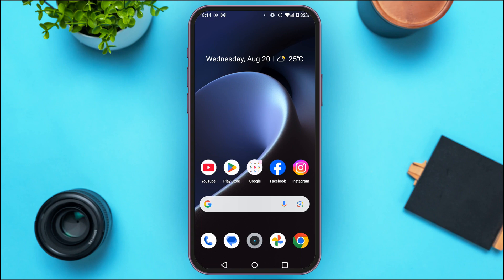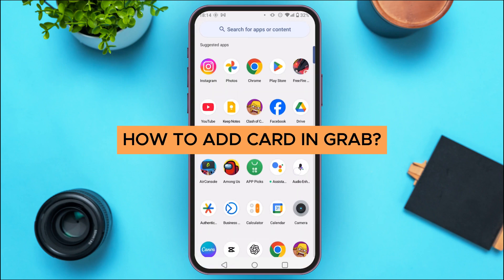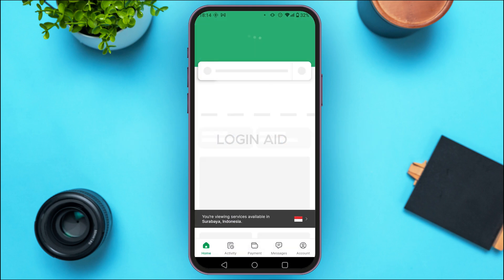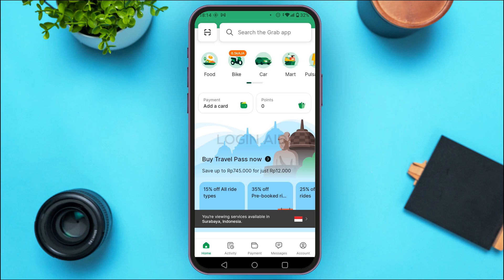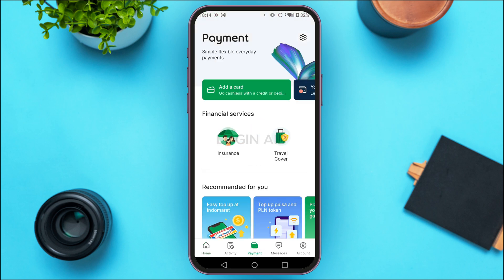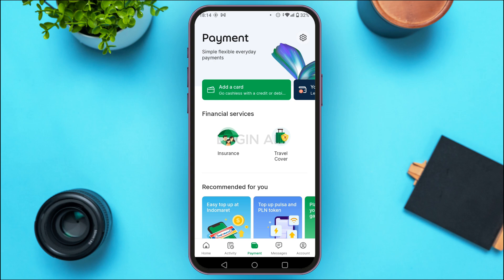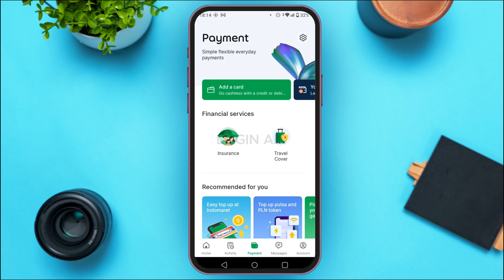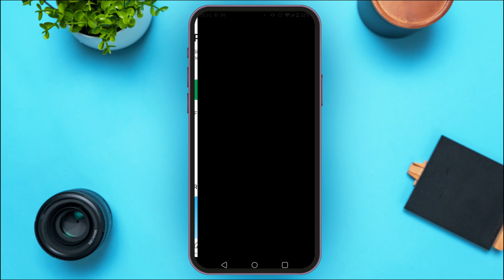Add Credit Or Debit Card In Grab | Link Your Card For Payments In Grab App 2025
Need to add a new card to your Grab app for payments? This tutorial walks you through the entire process step by step. We’ll show you how to open the Grab app, go to the Payment section, and choose Add a Card. From there, you’ll enter your card number, expiration date,  then verify it with an OTP or security code from your bank.